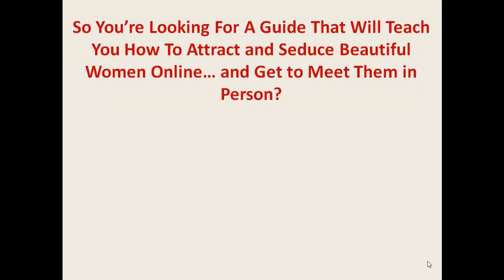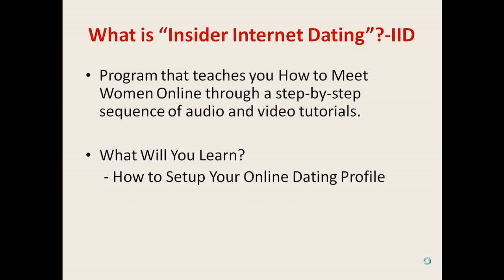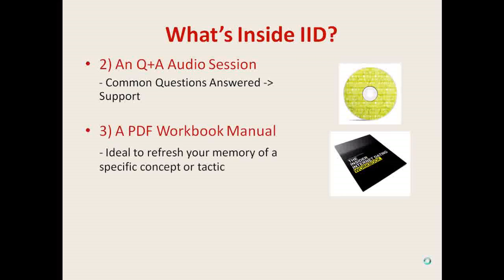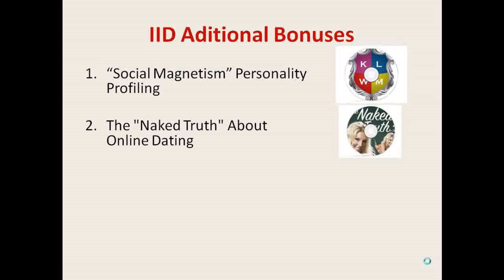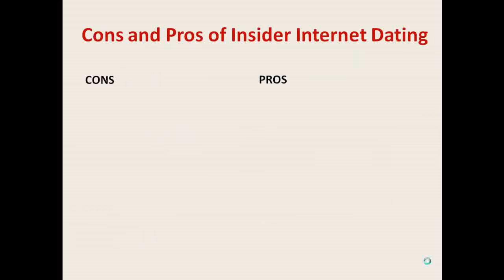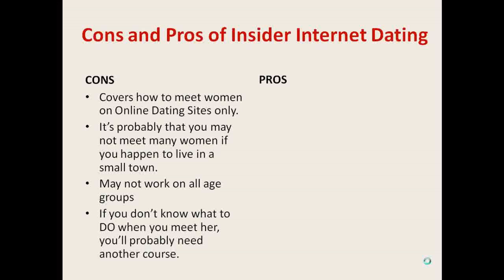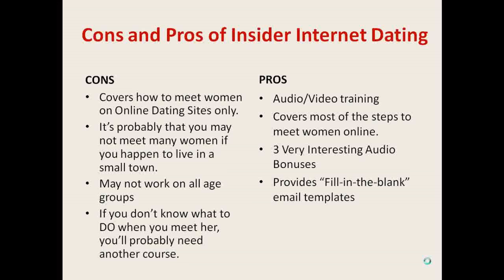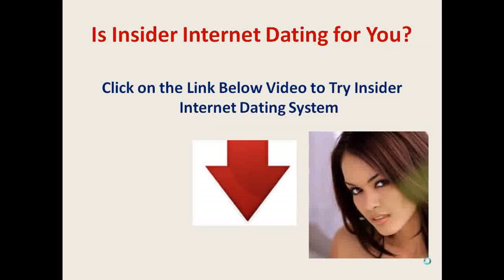Insider Internet Dating Review - A Complete Review of Dave M Insider Internet Dating Program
Discover in this Review if Insider Internet Dating can really help you meet and attract women online.
Sections of this video:
0:19 - What is Insider Internet Dating?
0:42 - What's Inside Dave M's IID program?
1:24 - Insider Internet Dating Bonuses
2:12 - Cons and Pros of Insider Internet Dating

As you know, this video review is about an online dating course created by Dave M, a pickup artist with vast experience in this area of dating. In Insider internet dating you will learn all the tips and tricks to meet and date women from online dating websites and social networks sites like Facebook or Twitter.

So, check the video and see for yourself what this course can do for you and teach you, this will be excellent as I mentioned if you prefer to meet and attract women from the comfort of your house instead of a lousy bar or club.

Insider Internet Dating review